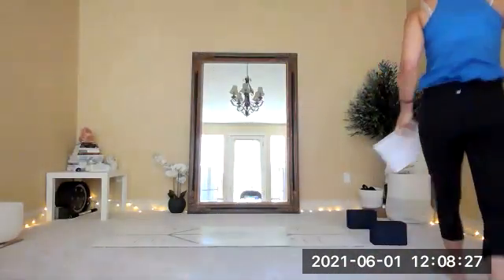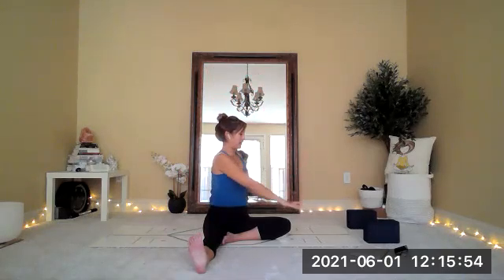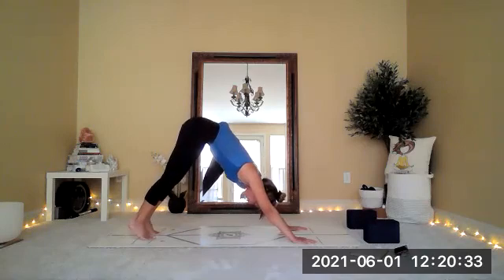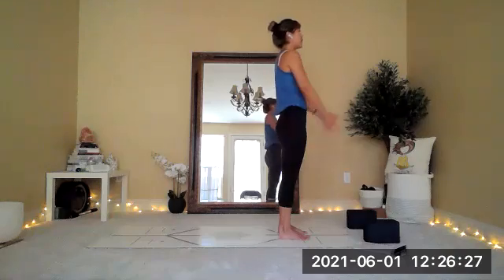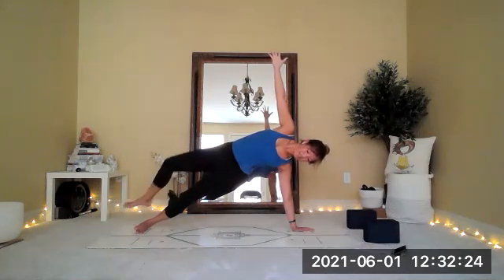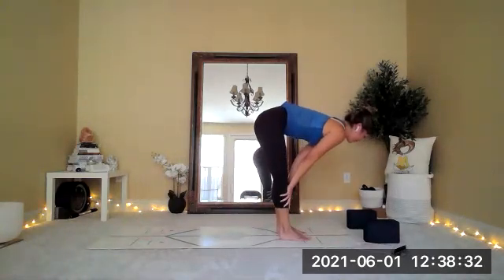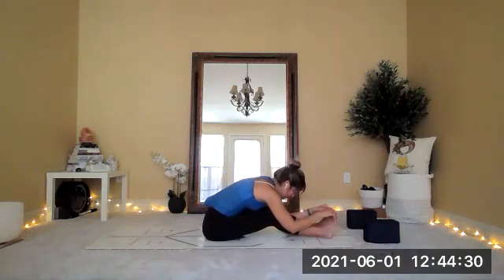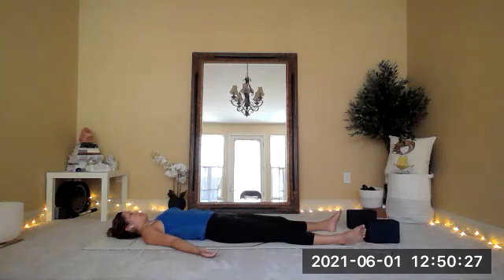Virtual Yoga (6/1)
Enjoy this 45-minute streaming Yoga class taught by our Tiger-X Instructor, Amanda from the June 1st live class.

Follow Pacific Recreation on Facebook & Instagram for more updates @PacificRec